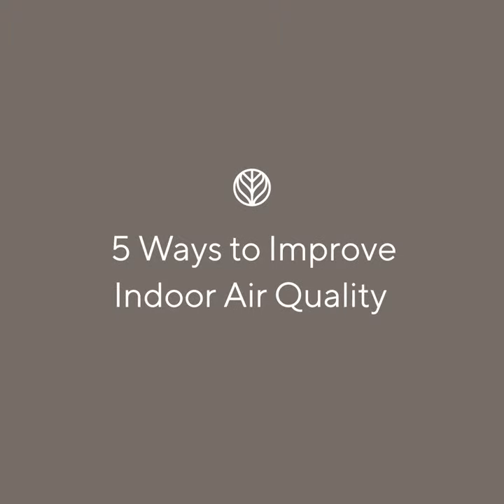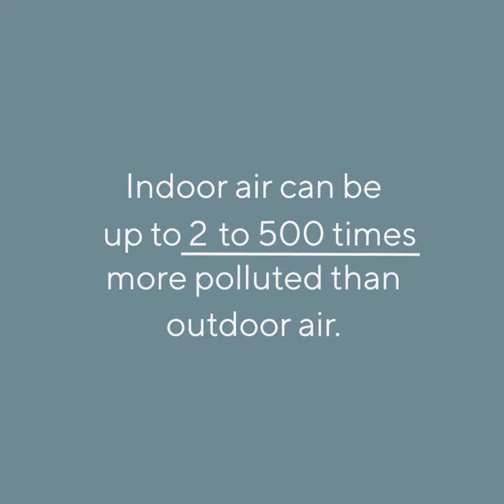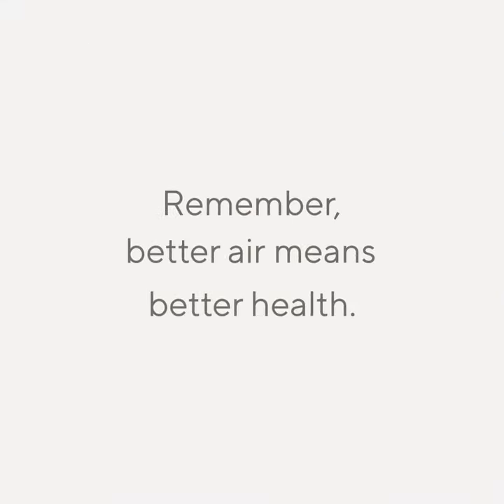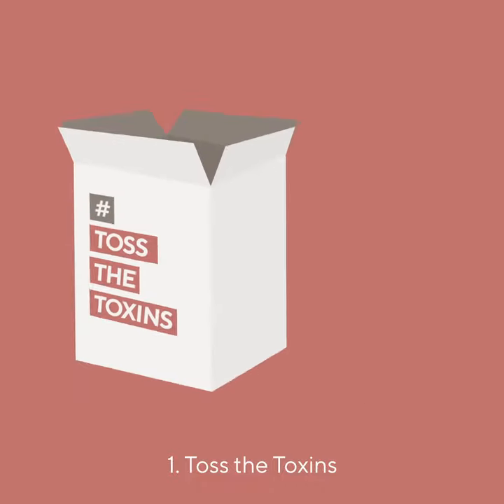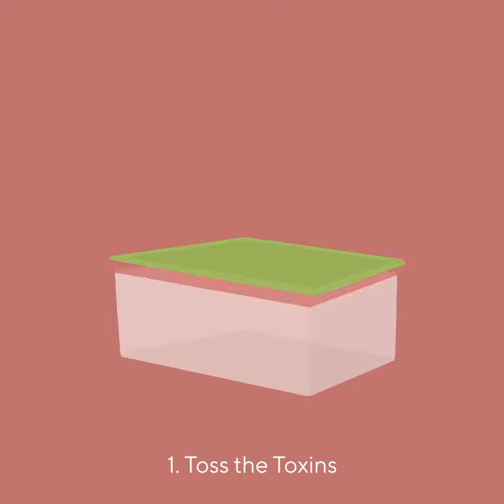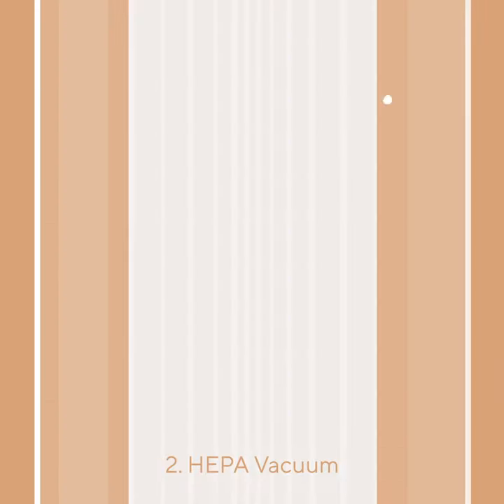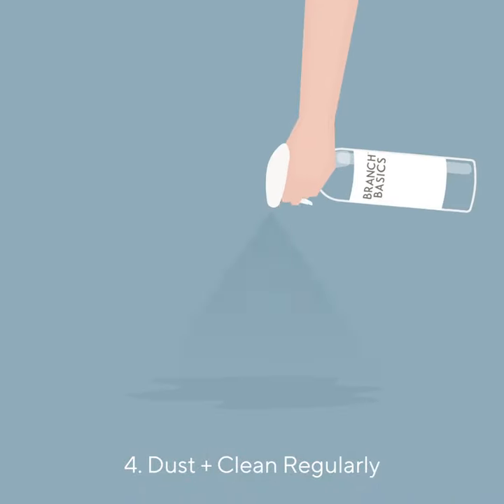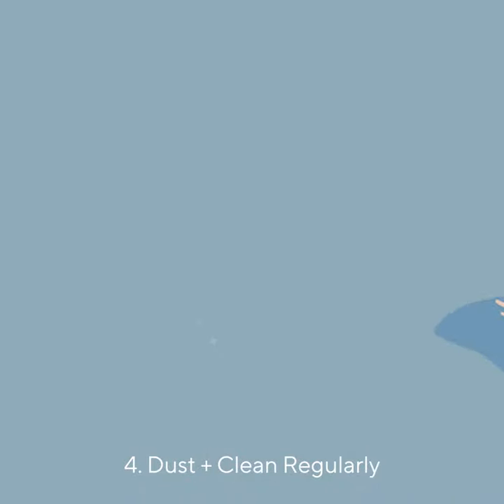5 Ways to Improve Indoor Air Quality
1. TossTheToxins
Many people have products sitting in closets, drawers, cabinets, and garages that can continuously pollute indoor air. Simply removing them from the home following our TossTheToxins protocol or storing them in a sterilite box will help immensely.

2. HEPA vacuum
Another trick is HEPA vacuuming. HEPA vacuums have a sealed system that captures allergens and dust in your home.

3. Open windows 5-10 minutes a day
Open windows for 5-10 minutes a day to get some fresh air into the home!

4. Dust + Clean Regularly
Cleaning regularly with a product like Branch Basics can keep your space free from contaminants riding on household dust.

5. Air Purifier